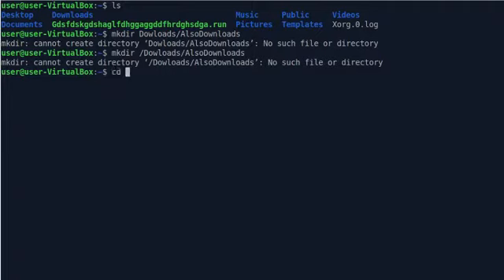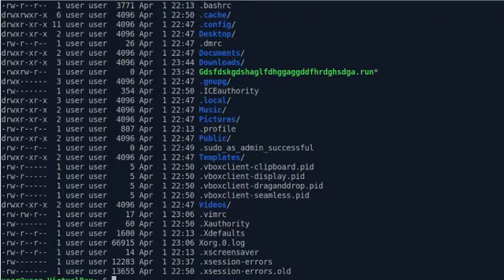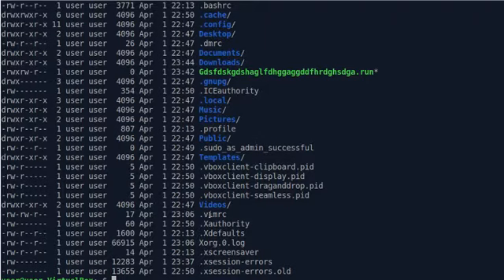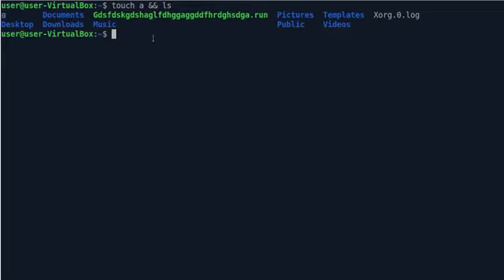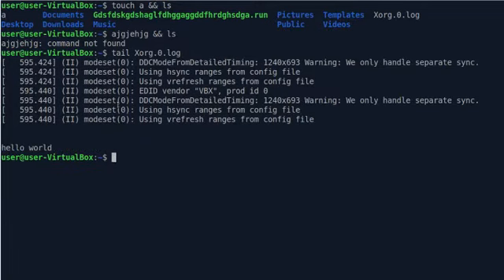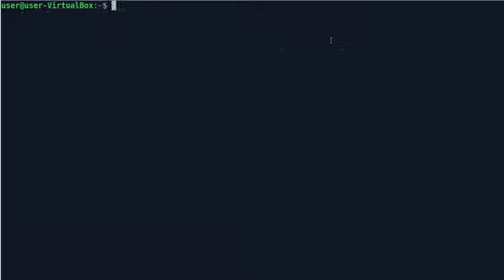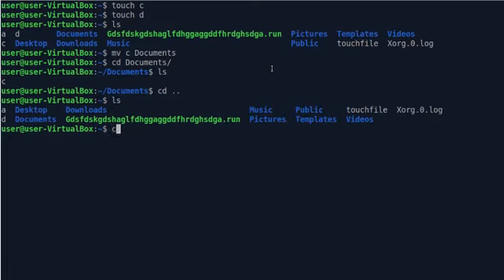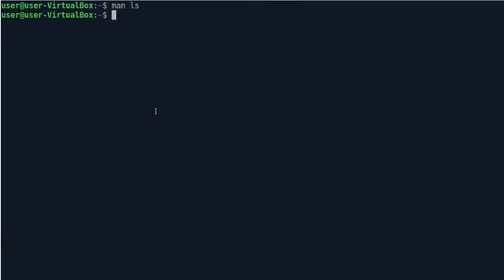Tech Tips - Linux tips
A short livestream showing you some common Linux commands you can use.